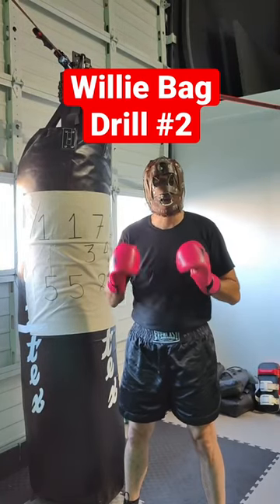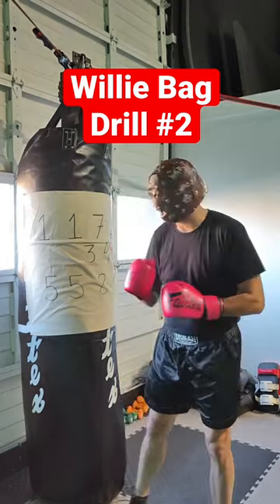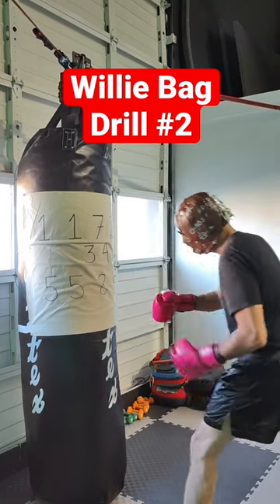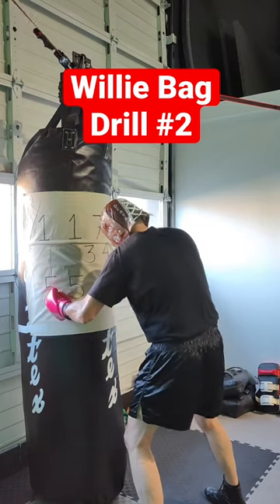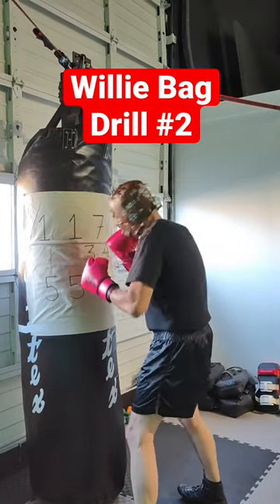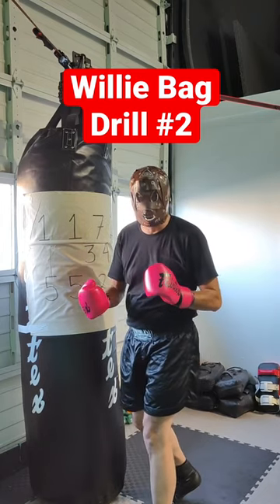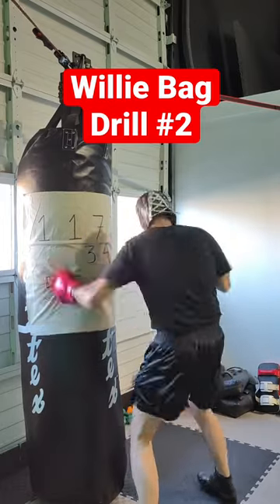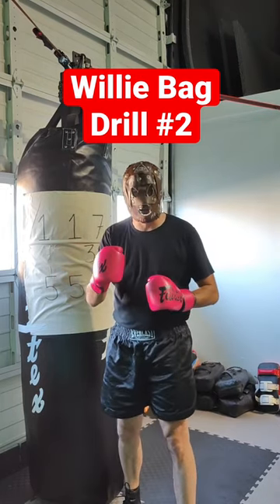Peekaboo Boxing- Willie Bag Drill 2